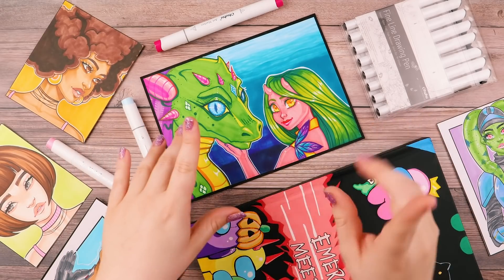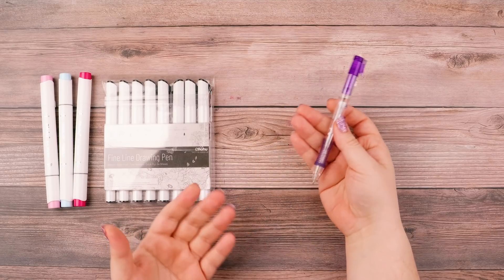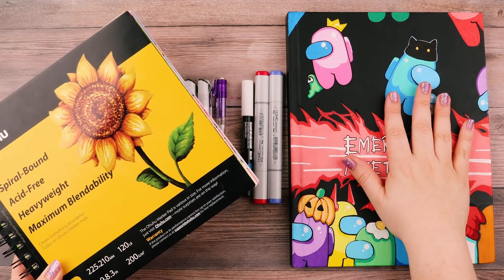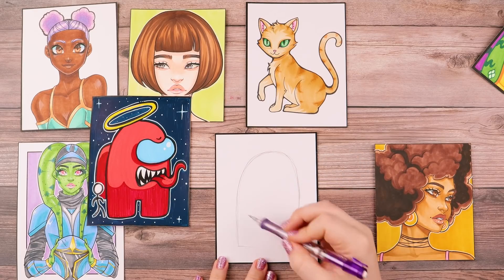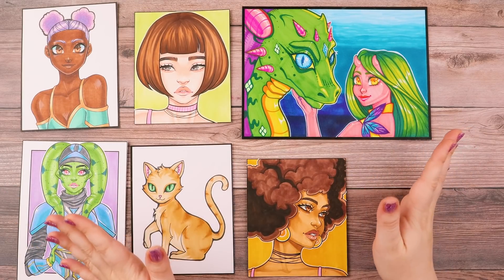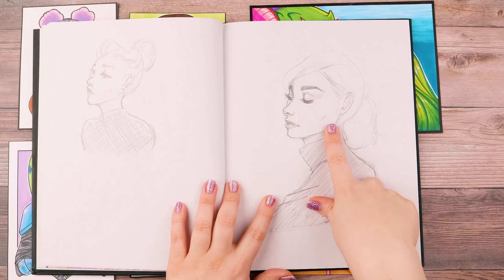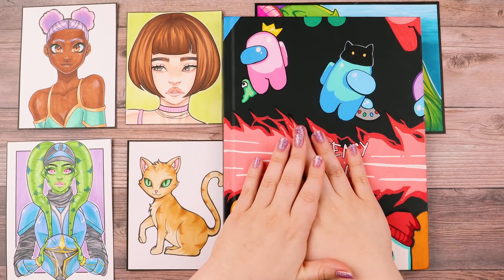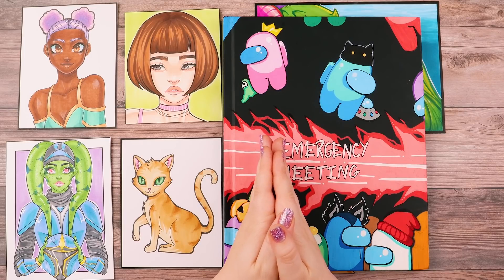How to Draw for Beginners!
How to Draw for Beginners! This is a short Intro for my long format tutorials that I will be doing here on this channel! I'm so excited and I hope you are too. I'll be covering basic drawing techniques and a wide variety of different things.

MARKERS
Ohuhu Brush Markers (168 count)

Copic Sketch Marker Set, (12 Count)

CaliArt Brush Markers (51 count)

INKING FINELINERS

Ohuhu Fineliners

PAINT MARKERS

PAPER

Ohuhu Sketchbook

Crescent Rendr Sketchbook